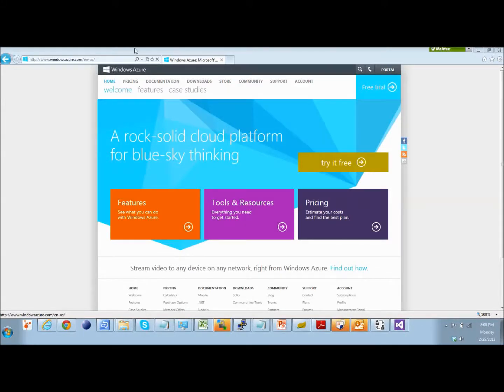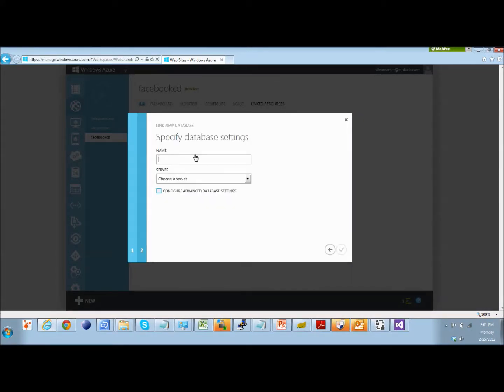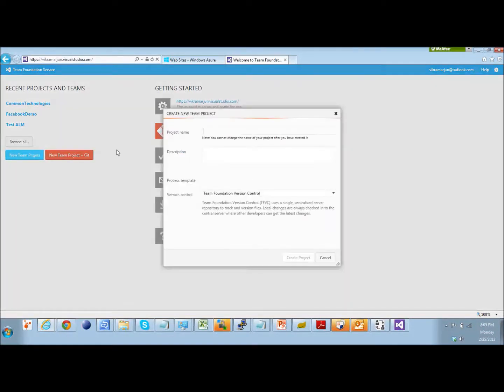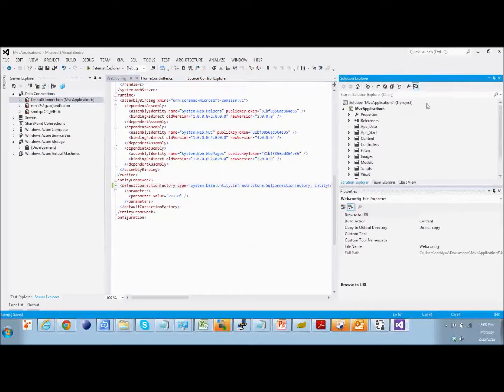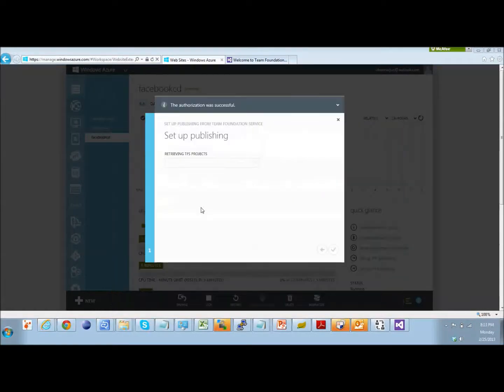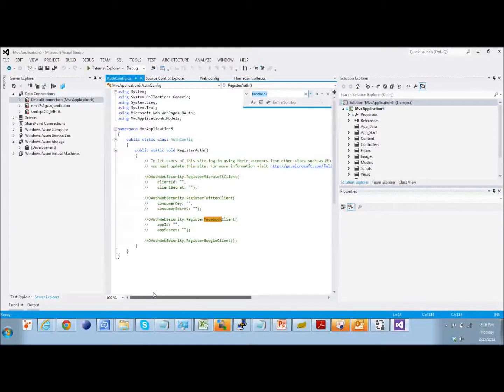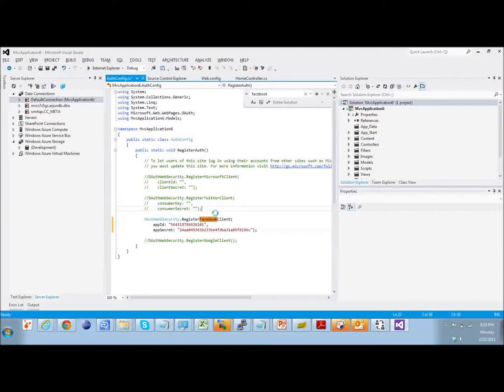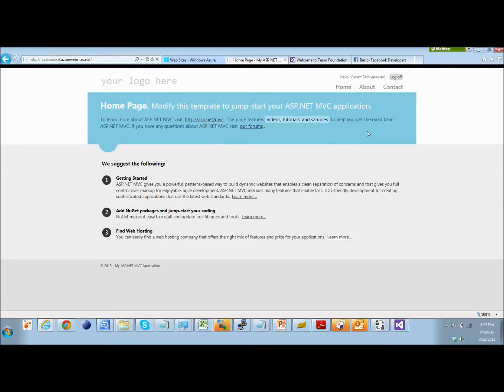Facebook Authenticated .NET application on Azure deployed from TFS service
15 minute demo to take a brand new web application from MVC 4 template and publish it on the cloud with facebook authentication enabled. The demo uses Team Foundation Service to autodeploy the application to Azure space on each check in. We use Azure subscription and Team Foundation Service Subscription